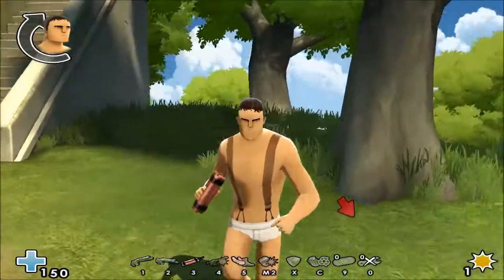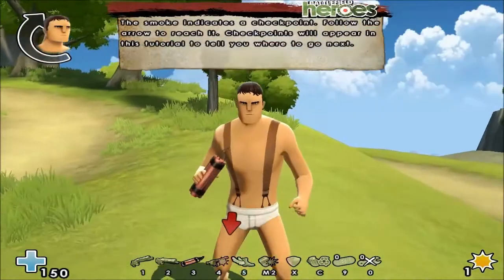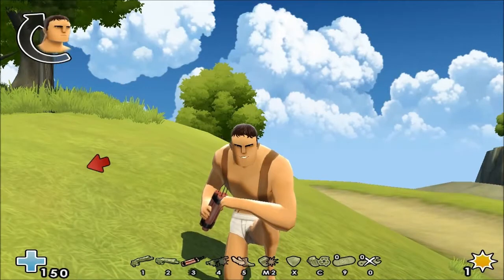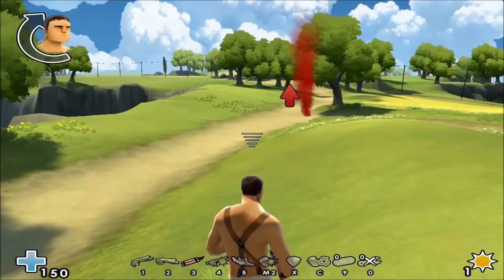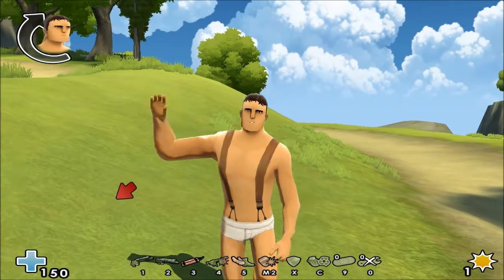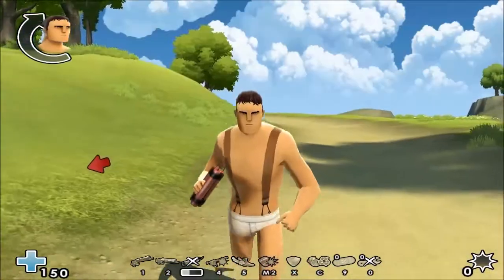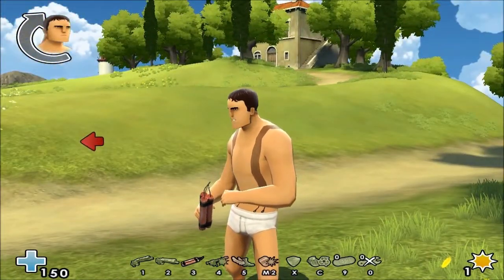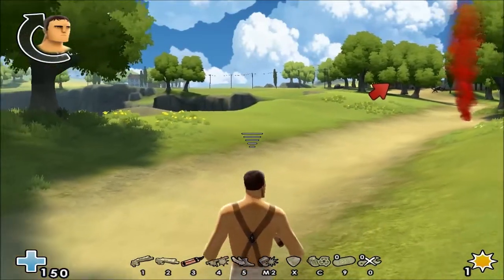Battlefield Heroes - Tommy's Trusty Suspenders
Showcasing Tommy's Trusty Suspenders